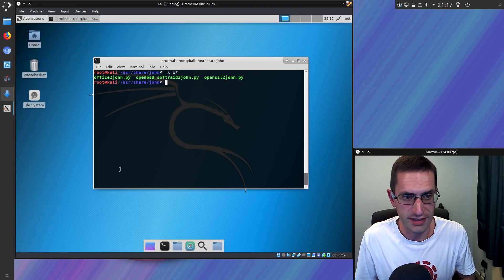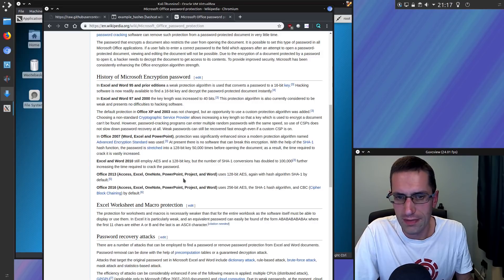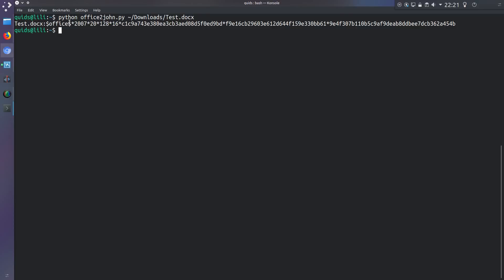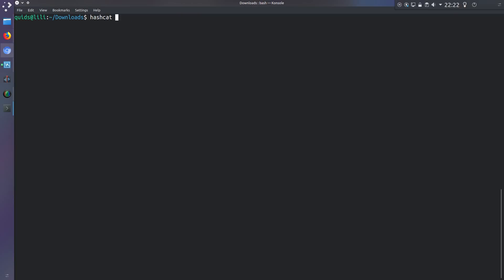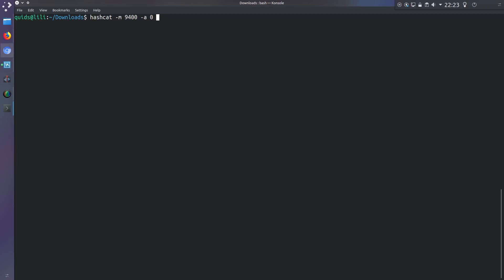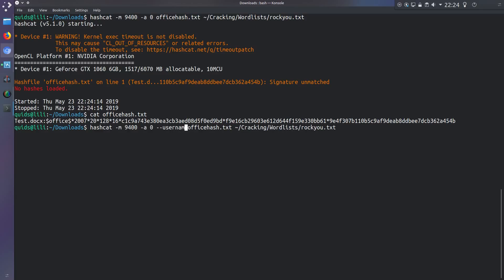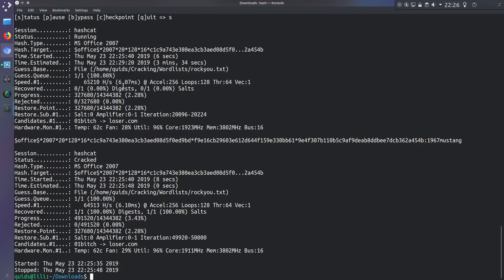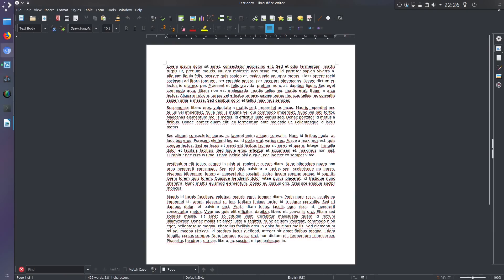How to Crack a Password Protected Microsoft Office Document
How to use Hashcat and John the Ripper to crack a password protected Microsoft Office document, which also includes password protected One Notes.
Or install Hashcat into any Linux distribution.

Usually 9400, 9500 or 9600 (depending on the version of Office)
$ hashcat -m 9600 -a 0 --username officehash.txt rockyou.txt